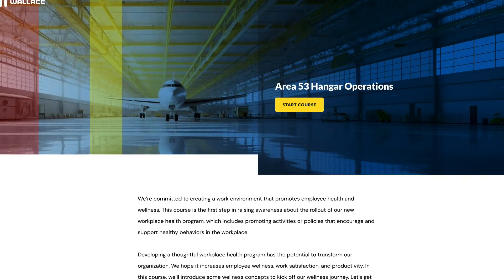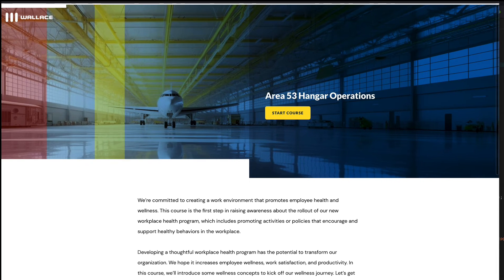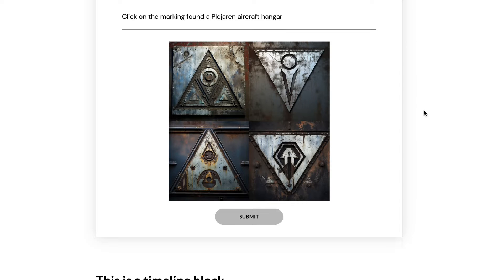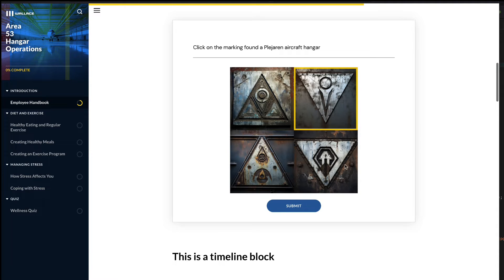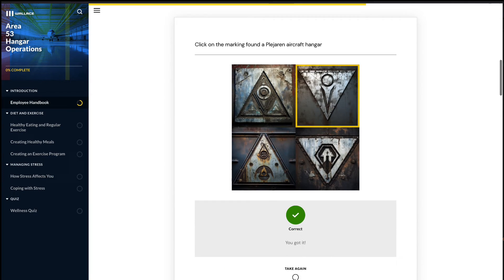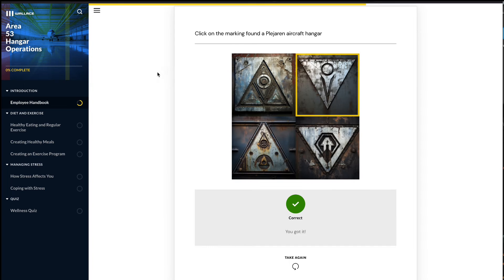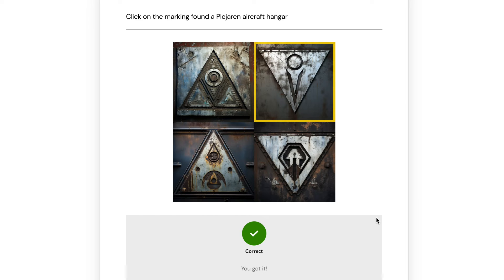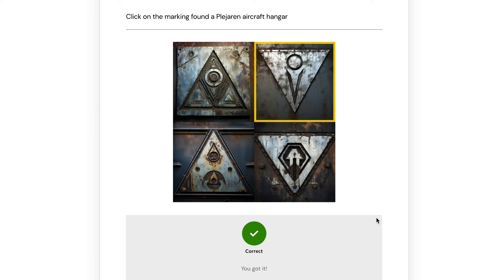Rise 360 multiple choice graphical quiz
Add an interactive graphic to a multiple choice quiz in Rise 360